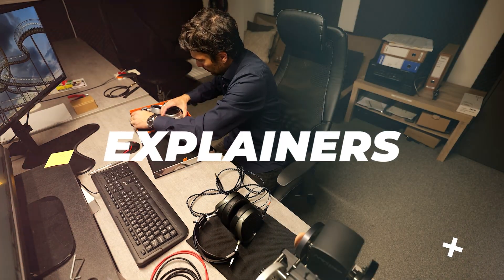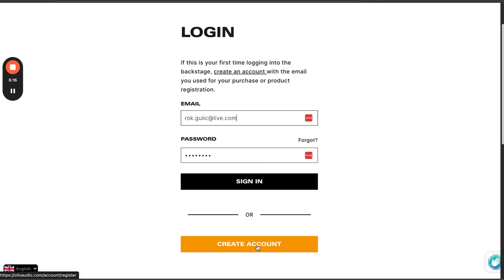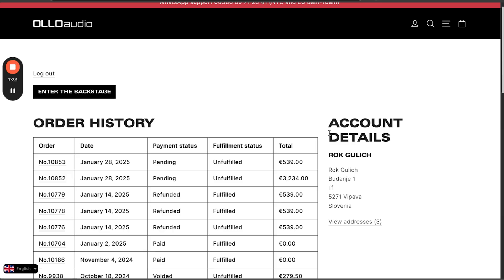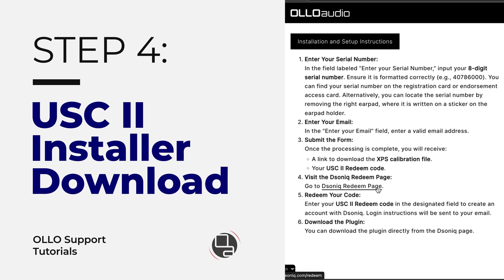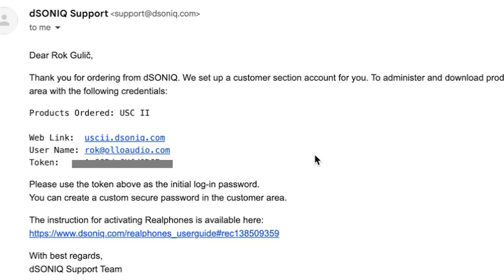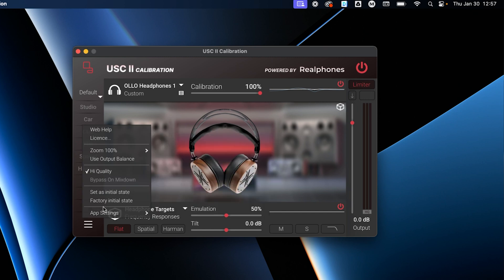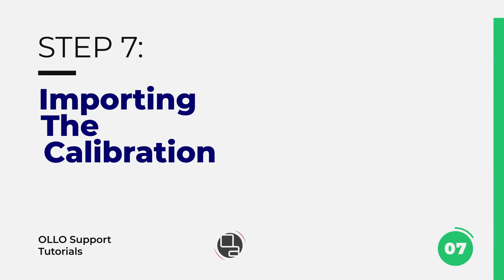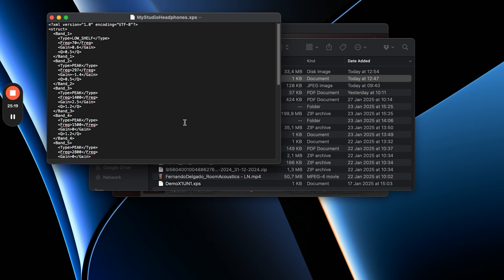X1 with USC II calibration plugin - Installation guide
Subtitles in ENG, FR, ES, DE, IT available - Click the CC button.

In this video, Rok Gulič, the founder of OLLO Audio explains how to install the USC II plugin (powered by Relaphones) that comes with the X1 studio headphones.

The plugin provides individual unit calibration and room emulations for fast and efficient mix translation checks.

Here are the steps:

*STEP 1:* Register your unit on our website. Log in to the backstage area. If new, create an account. Find the USC 2 download section.

*STEP 2:* Locate your headphone's serial number on the registration card or behind the earpads. Enter it and your registration email to get your XPS calibration file and redeem code.

*STEP 3:* Use the redeem link to access the USC 2 customer area. Verify your email to receive the login link.

*STEP 4:* After email verification, log in to download the USC 2 installer for Windows or Mac. Adjust your output device settings as needed.

*STEP 5:* Upload the calibration file in the USC plugin by selecting the headphones profile and importing the XPS file.

*STEP 6:* Customize the frequency response by editing the XPS file in a text editor and re-importing it if personalization is needed.

00:00 intro
00:24 registering
01:00 login
01:30 calibration file downlaod and redeem code
02:40 plugin installer
03:05 redeem from Realphones
03:50 virtual soundcard setting up
04:47 importing xps calibration file